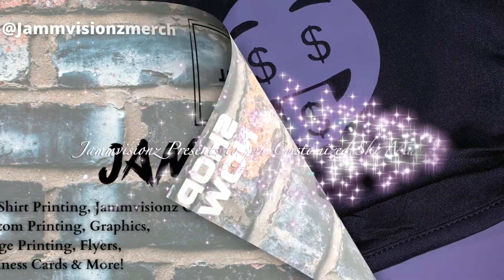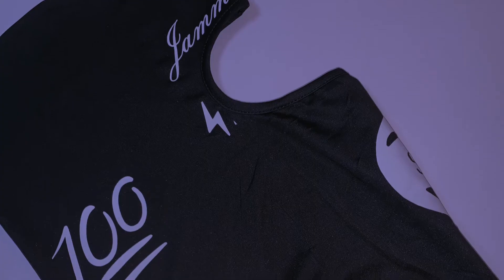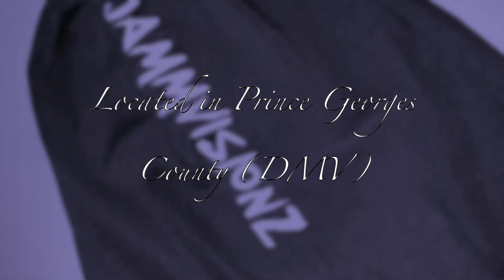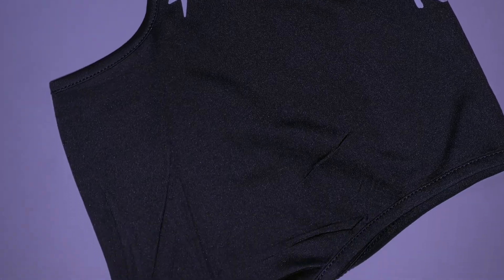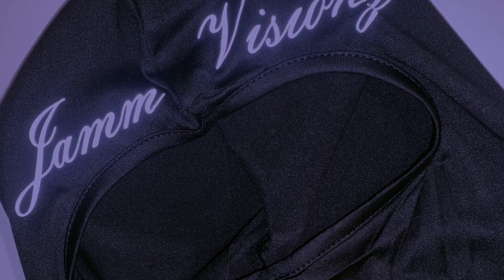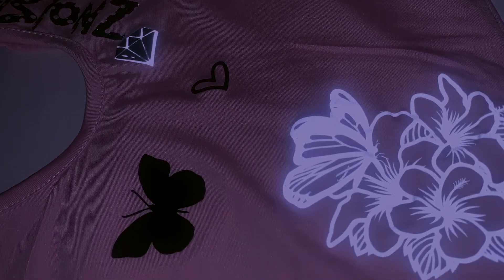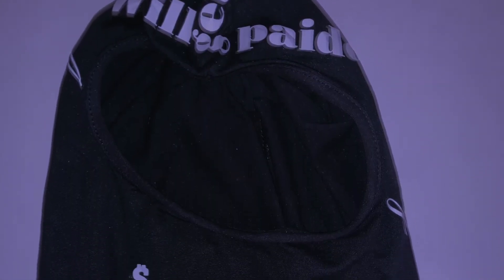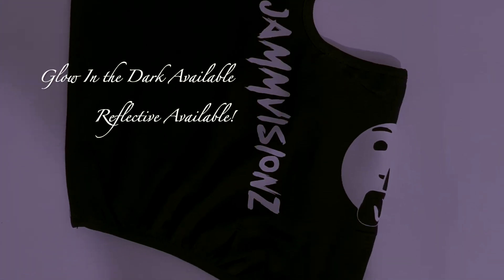Custom Ski Mask How To Customize a Ski Mask | Jammvisionz DMV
Jammvisionz the 1st to do Custom Ski Mask in the DMV 🥷🏽🔌
Black Owned Business | Couple Operated

Web: Jammvisionz.com

Here are a few custom designs done as requested customers
 You can add whatever you want (names, words, your logo, brand, designs,  etc.) We have designs available or send us yours!
We have Glow in the Dark Colors, Reflective, & More!

Check out our instagram for more fire🔥 @Jammvisionzmerch and to place an order. If you're local pick up options available and shipping available!